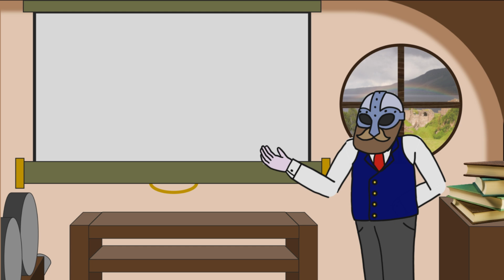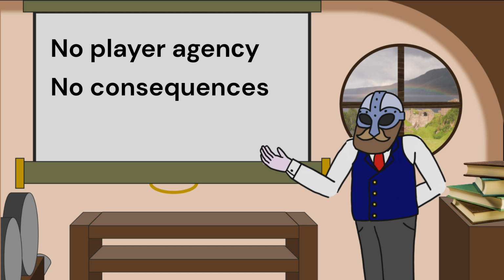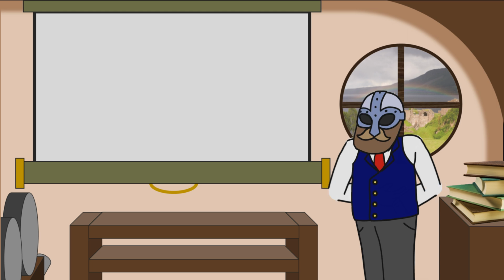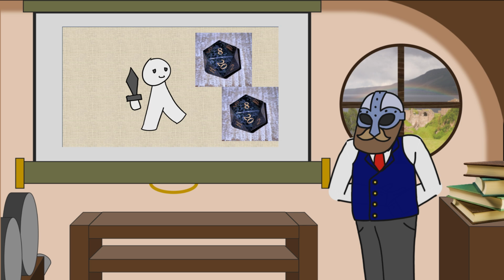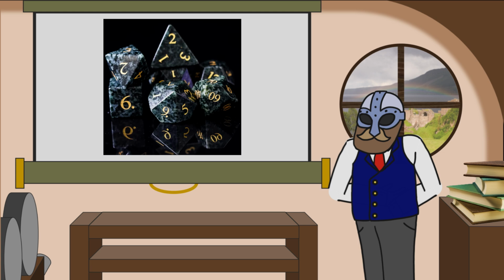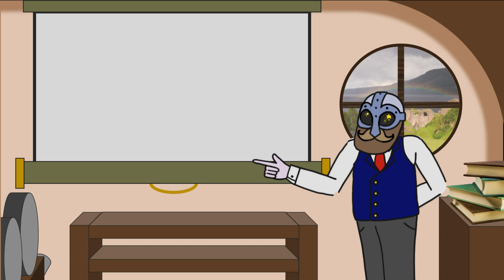Fixing 5e's Death Saving Throws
But they do have a much wider range of awesome looking dice so make sure you check them out and make sure you use the code HALFLINGSROCK to receive 10% off.

Music is done by the amazing Kade Jones whose other work can be found

Sound is done by Hess.

Is that everything? I don't know, maybe...